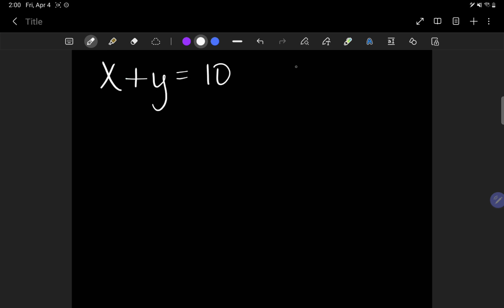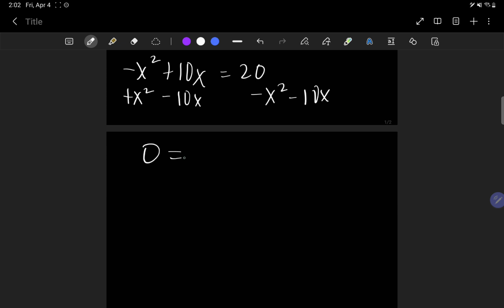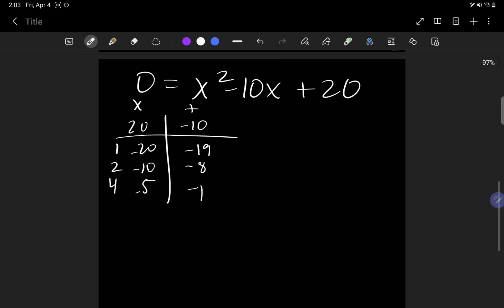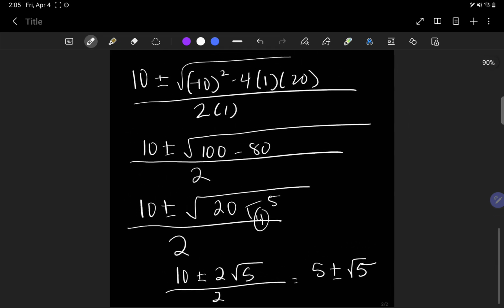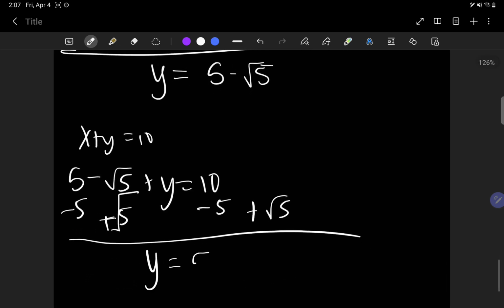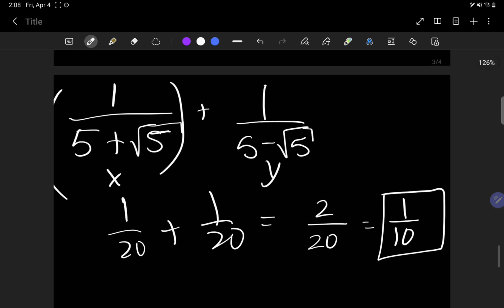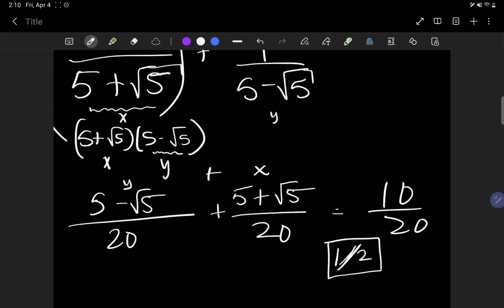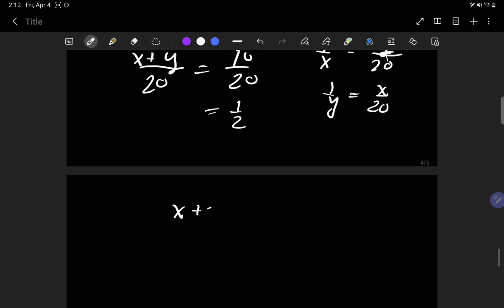Collab Session 2: System of Equations SAT Question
In this video, we break down how to solve a system of equations.

📌 Want us to solve YOUR math problems? Submit your questions using our Problem Submission Form and we might feature them in a future video!